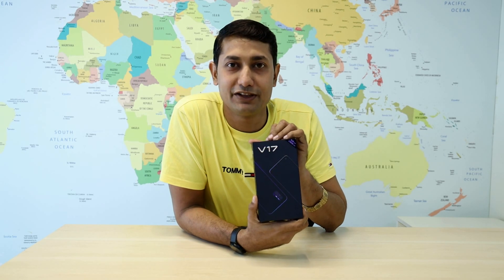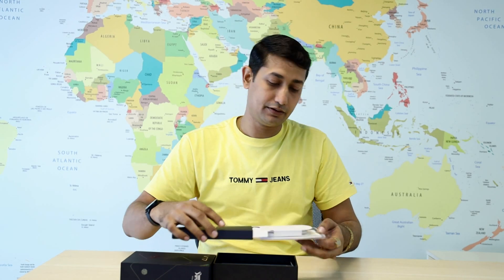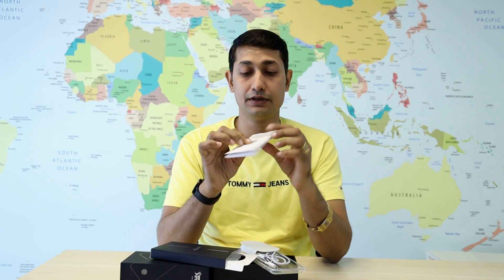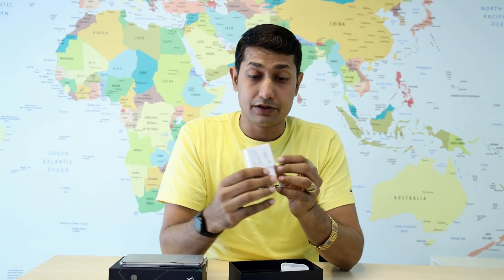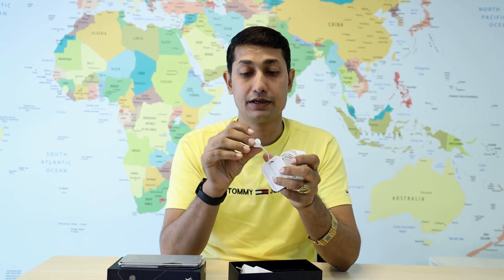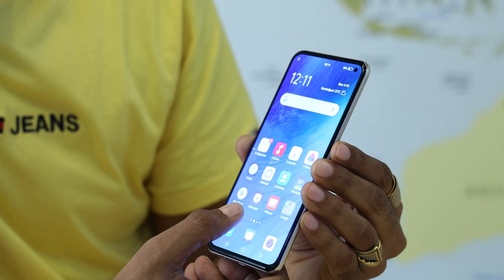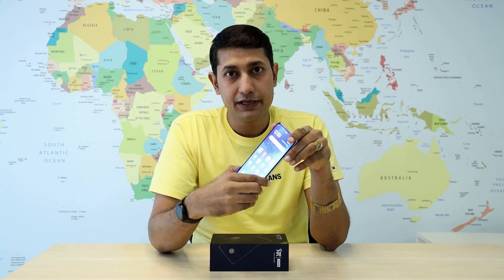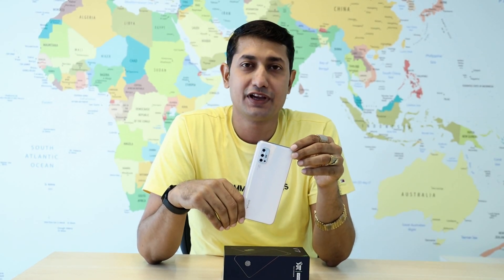Vivo V17 Unboxing & Complete Mobile Review | Punch Hole iView Display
Our VIP Retailer Mr. Sonu Godha got his hands on the very latest vivoV17 & there's an unboxing video for you all.
Being in the industry for years, he says, "V17 is the ultimate smartphone you should switch to".
Well that's not all, he has added a lot more to it.

Vivo V17 Mobile Specification

Body :-
Dimensions - 159.01×74.17×8.54 mm
Weight -  176g

Basic
Processor - SDM 675 AIE
RAM - 8GB
ROM - 128GB

Battery - 4500mAh
Fast Charging - 9V/2A
Color - Midnight Ocean, Glacier Ice
Operating System - Funtouch OS 9.2 (based on Android 9)

Display
Size - 6.44-inch (16.36cm)
Resolution - 2400*1080 FHD+
Type - E3 Super AMOLED
Touch Screen - Capacitive multi-touch

Digital Cameras
Camera Front  - 32MP  /
Rear -  48MP+8MP+2MP+2MP

Sensors
Fingerprint - In-Display fingerprint scanning
Accelerometer - Supported
Ambient light sensor - Supported
Proximity Sensor - Supported
E-compass - Supported
Gyroscope sensor - Supported

V17
Earpieces
Documentation
Type-C to USB Cable
USB Power Adapter
SIM Ejector
Protective Case
Protective Film (applied)